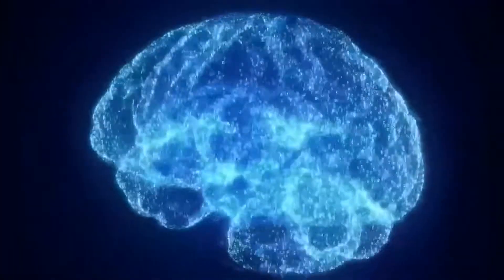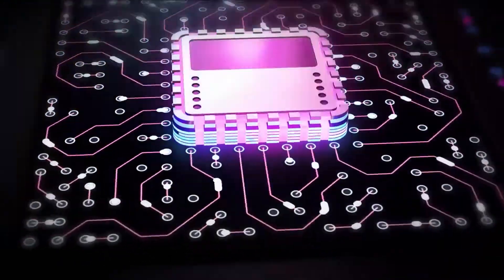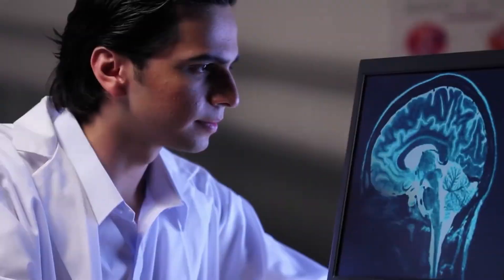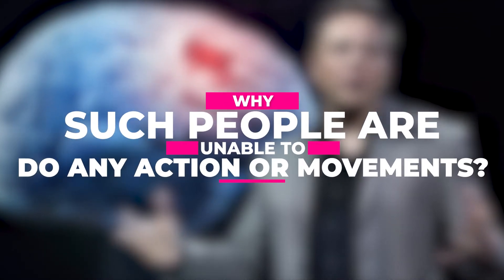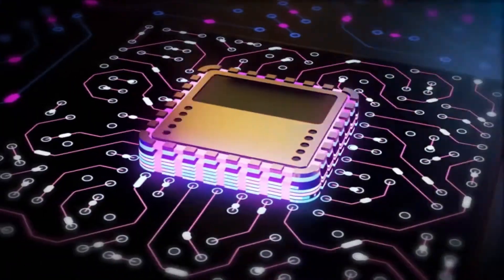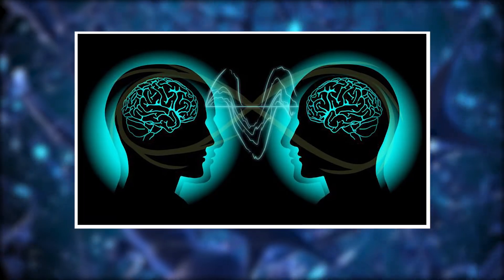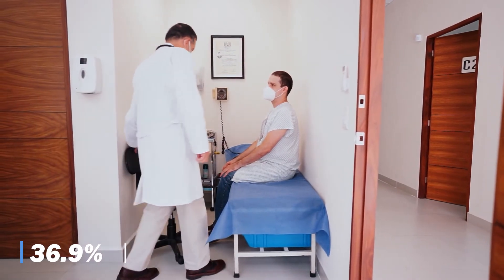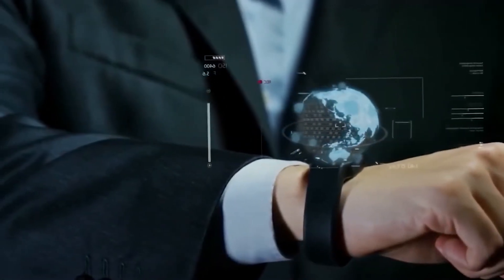Neuralink UPDATE - Human Testing in 2022???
Welcome to Future Tech Lab.

The year 2022 is believed to be a big year for Neuralink Company. Elon Musk is quite optimistic that this brain implanted device is about to enter the human trial in the year 2022. It is overwhelming to see how Elon and many others are working hard to upgrade human life with the help of artificial intelligence.

Inspired by  Neuralink: Elon Musk's entire brain chip presentation in 14 minutes (supercut)

Inspired by How Neuralink works

Inspired by The 2022 Neuralink Update Is Here!

Inspired by  Elon Musk's Neuralink monkey brain demo explained

Inspired by  IT HAPPENED! Elon Musk Is FINALLY Testing Neuralink on Humans!